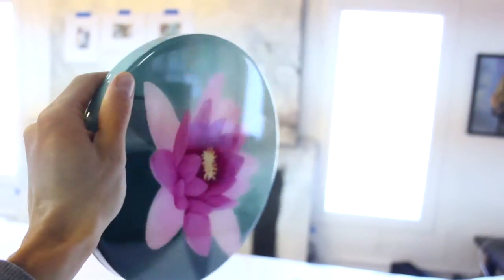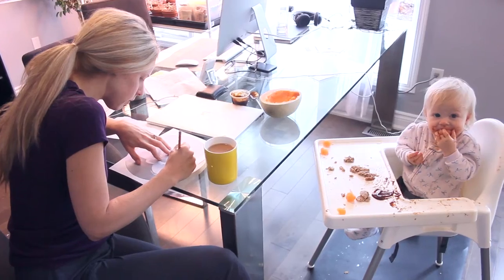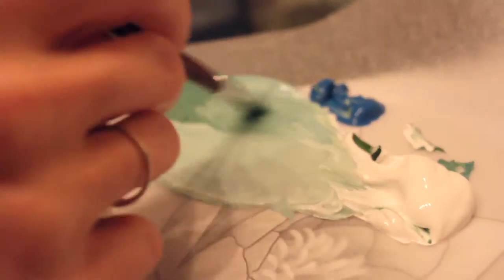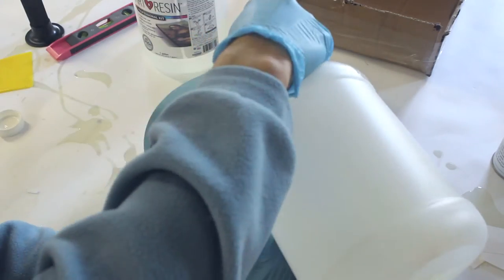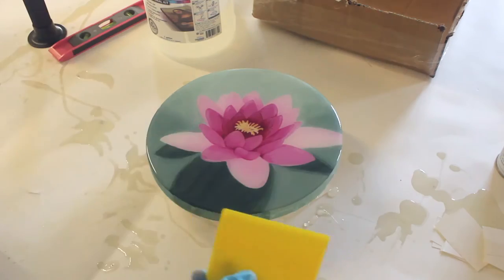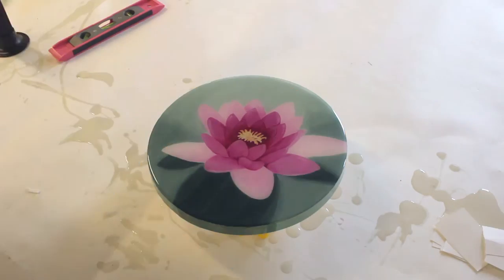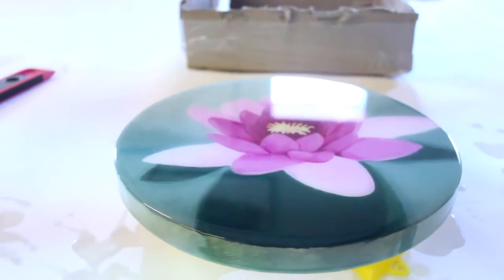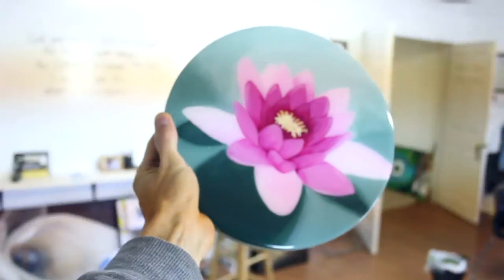Art Resin Ideas Series 2 Coat a Painting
This is how it all began—using resin to coat my paintings!  Years ago, all I did was paint, paint, paint... and then I discovered resin, and then I resined, resined, resined all of my paintings!  The early Art Resin videos document all of this.  Then I discovered that Art Resin is great for coating all kinds of things, and so now my creativity has gone in all kinds of directions (...photography ...jewelry making ...collage ...etc.).  But in this video, I bring it back to where my passion for resin began: with painting.

In this particular piece from this video, I wanted to paint a waterlily, so I found an image of one online and printed it off, then transferred the image on my panel.  Transferring the image is easy: just color over the back of the image completely and darkly with pencil.  Then flip it over and trace over the outline of the lily.  Where you trace, the pencil from the back of the paper will come off onto the panel underneath.  Voilà!  You have a transferred image ready to be painted in!

To coat a painting, your piece must first be completely dry.  If you're using acrylics, no problem, your work will be dry in no time flat.  If you're using oils though, you will be waiting weeks before your piece is dry!

When you're ready to resin, pour equal parts from each bottle in the Art Resin kit into a mixing container.  Mix thoroughly for at least 3 minutes, and then pour and spread over your piece.  I make sure to prop up and level the piece on some kind of stand so that when I pour the resin and it goes over the edge, it won't stick the painting to the table as it cures.  If you see any bubbles in the resin, just blow on them gently and they'll likely all pop.  If you want to be über efficient at bubble-popping however, use a flambé torch and quickly run it over the surface.

Next, just cover the entire piece with a box (open on one side, obviously) and leave it overnight to cure.  When you return in the morning, you will be pleased to see a perfect pour and a professional-looking result! Art Resin Ideas Series 1 Embed Beer Caps